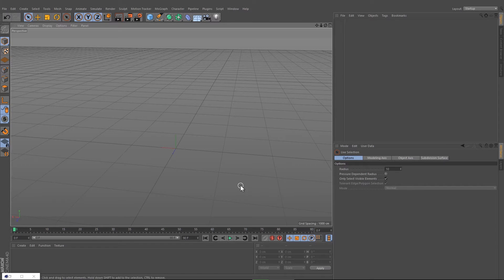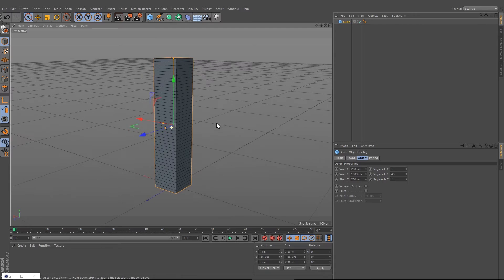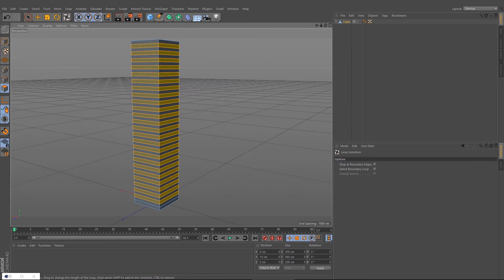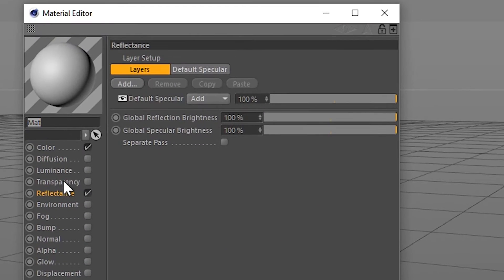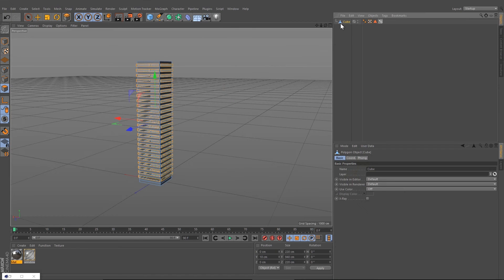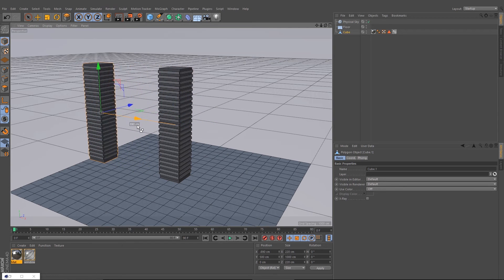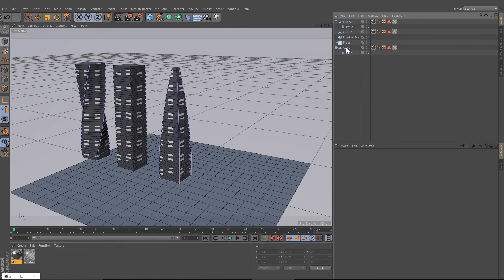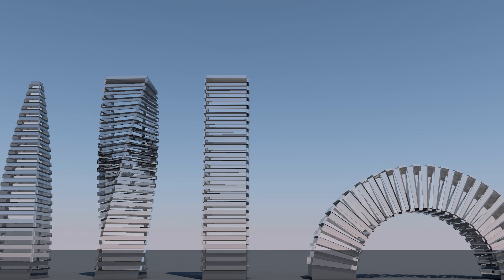Cinema 4D City Tutorial #1 Simple Skyscrapers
Cinema 4D City Tutorial #1
Tutorial for an easy Skyscraper